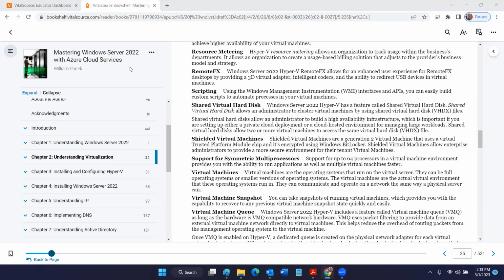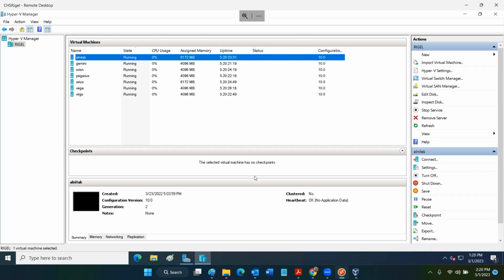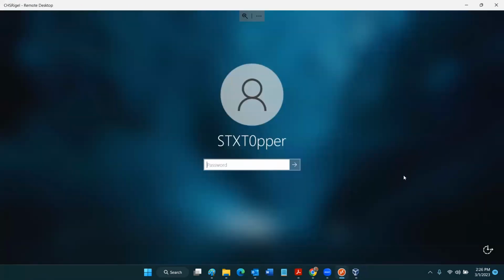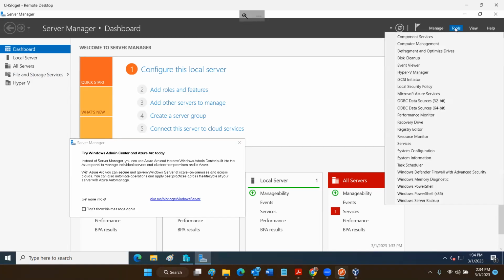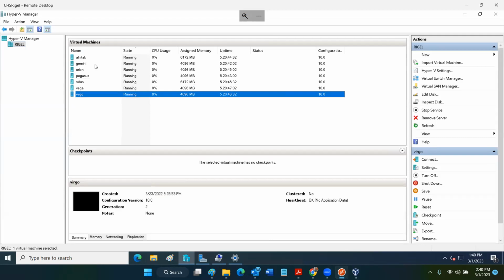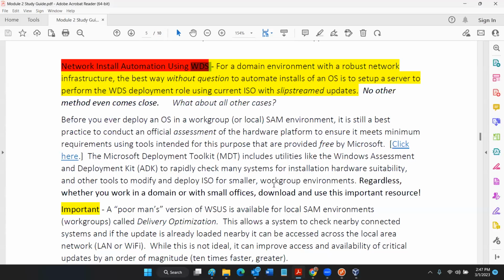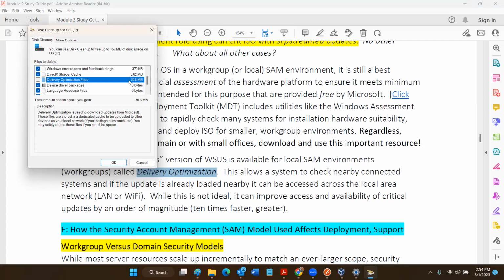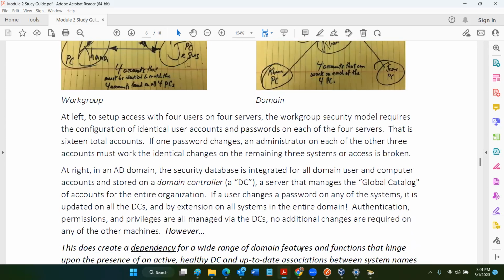Hyper-V, VHDX, Core, RSAT Basics - 1 March 2023